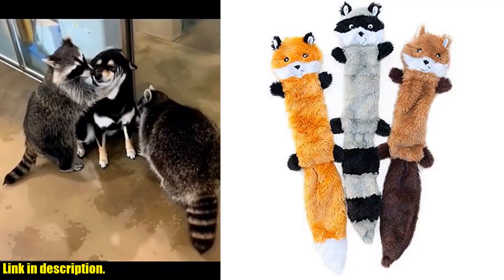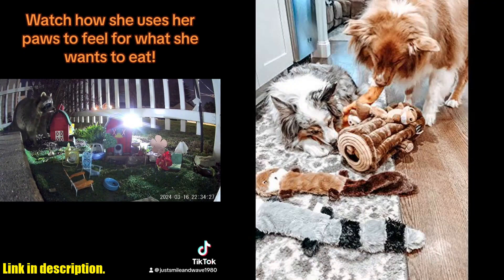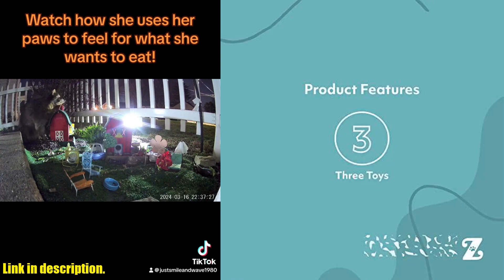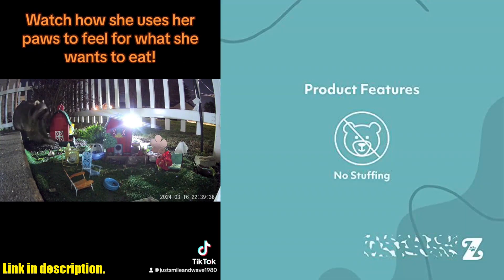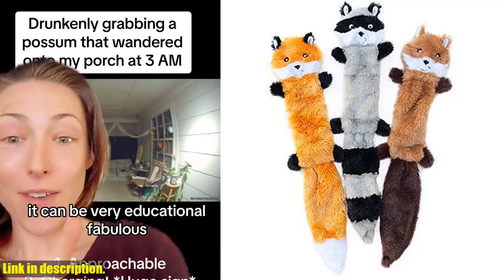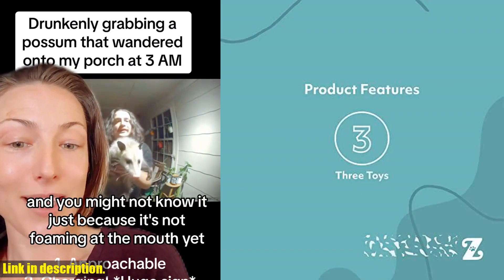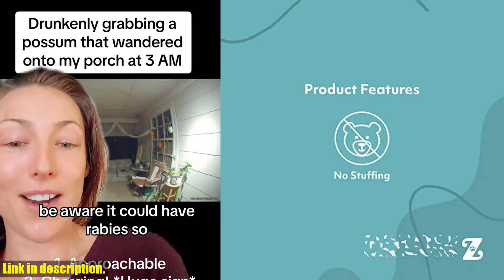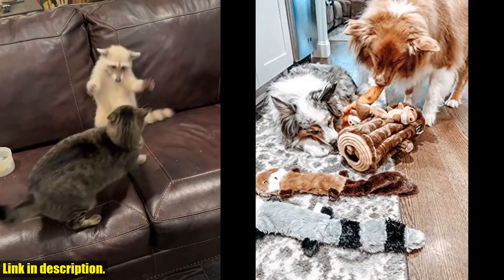Buy ZippyPaws Skinny Peltz - Fox, Raccoon, Squirrel - No Stuffing Squeaky Dog Toys, Unstuffed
Buy and Review ZippyPaws Skinny Peltz - Fox, Raccoon,  Squirrel - No Stuffing Squeaky Dog Toys, Unstuffed Chew Toy for Small  Medium Breeds, Bulk Multi-Pack of 3 Soft Plush Toys, Flat No Stuffing Puppy Toys - 18 on AMAZON Shop

PURCHASE LINKS:

- ZippyPaws Skinny Peltz - Fox, Raccoon, Squirrel - No Stuffing Squeaky Dog Toys, Unstuffed Chew Toy for Small Medium Breeds, Bulk Multi-Pack of 3 Soft Plush Toys, Flat No Stuffing Puppy Toys - 18

Looking for the perfect squeaky dog toys for your furry friend? Check out the ZippyPaws Skinny Peltz - Fox, Raccoon,  Squirrel - No Stuffing Squeaky Dog Toys! These unstuffed chew toys are ideal for small and medium breeds, and they come in a bulk multi-pack of 3 soft plush toys. With no stuffing to clean up, your pup will enjoy hours of fun with these adorable woodland creatures. Each toy features 3 independent zones with high-quality round squeakers to keep your dog entertained, and they're machine washable for easy maintenance. Made with high-quality materials, these 18-inch long toys are perfect for dogs of all life stages. Your pup will thank you!